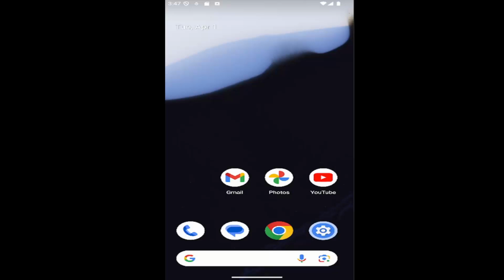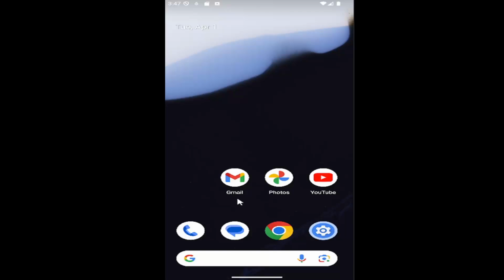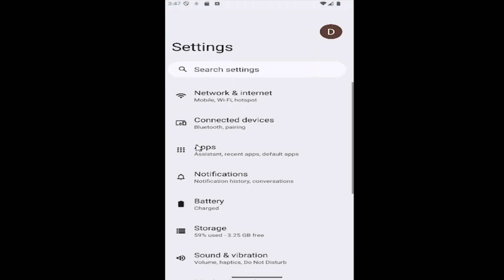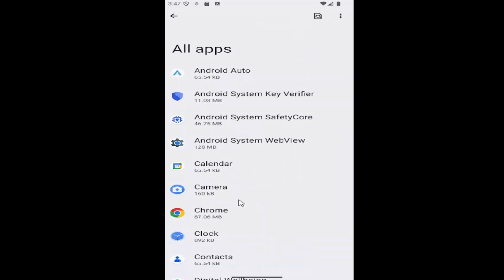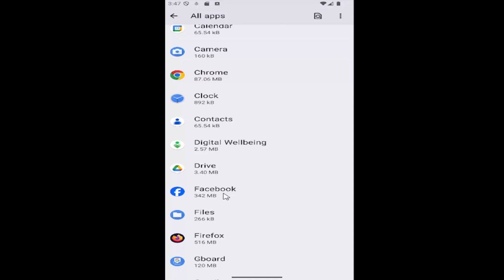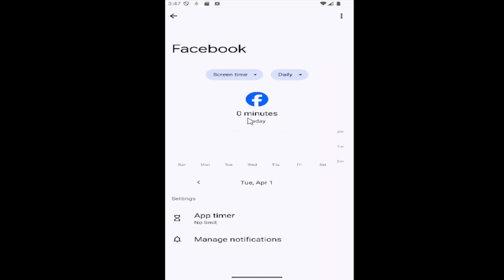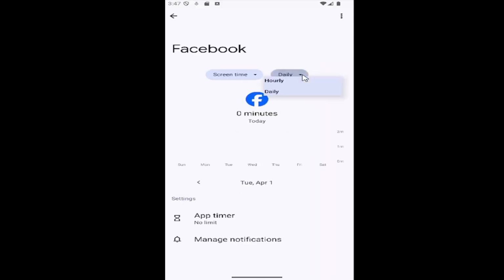How To View Your Facebook Screen Time [Tutorial]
This tutorial explains how to view your Facebook screen time, a helpful tool for monitoring how much time you spend on the platform. Facebook provides a screen time tracker that gives insights into your daily usage, helping you manage your time and reduce digital overload. By reviewing your screen time, you can set limits and take breaks to maintain a balanced relationship with social media. The guide provides an overview of the feature’s benefits without diving into the specific steps for accessing your Facebook screen time.

Issues addressed in this tutorial:
view your Facebook activity
view your timeline on Facebook
view your Facebook profile as someone else
Facebook screen view
Facebook screen time
Facebook screen settings
Facebook view your story
view Facebook timeline by year
Facebook screen size settings
how to view your Facebook timeline
how do you view your Facebook timeline